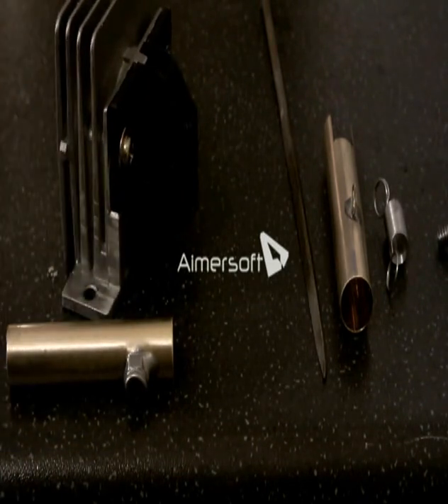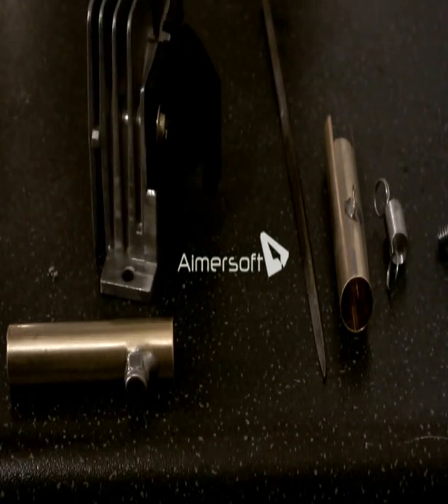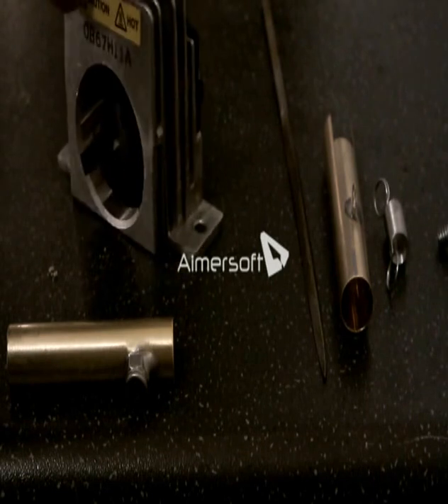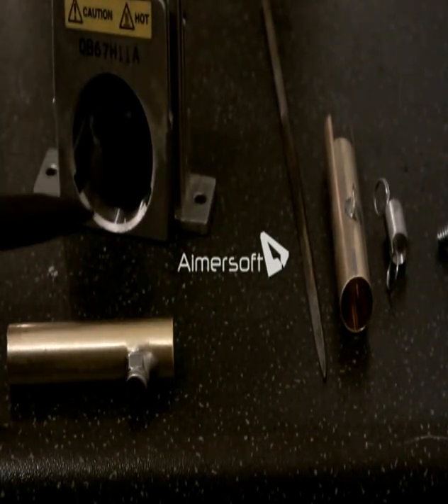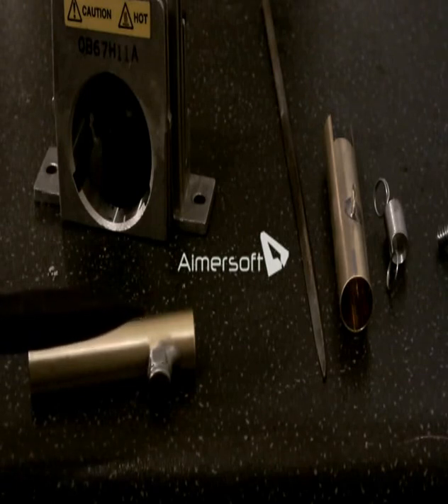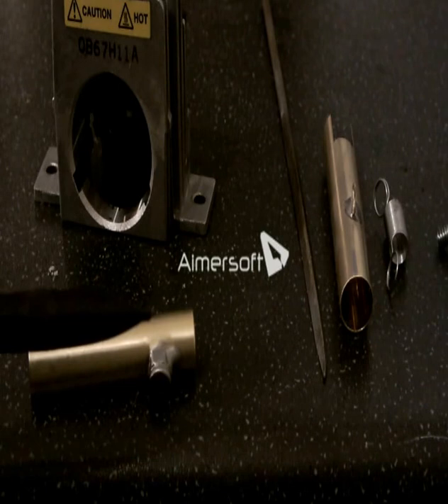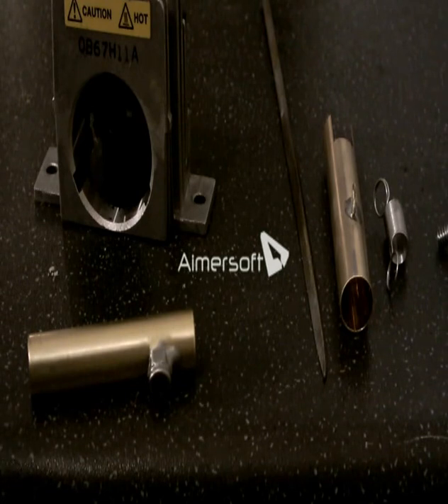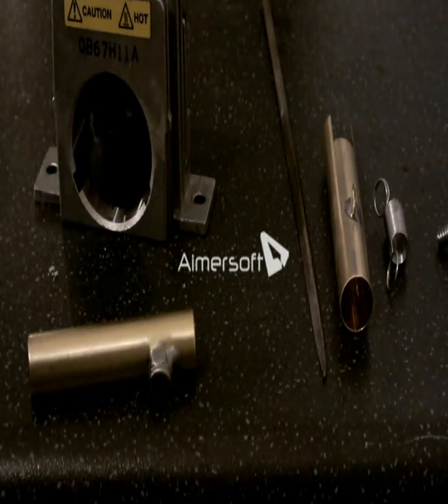Home Made Epson Dot Matrix Printer Conversion -The Cutter/Plotter Head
I saw a short video of an old Epson dot matrix printer  that had been converted into a simple vinyl cutter. I liked the simplicity and the approach of the whole idea. I wondered if i could do the same, and maybe add a few of my own idea's along the way and the project soon ended up being a vinyl cutter with a simple removable head that could be changed into a plotter without having to realign things.

Having played with a CNC milling machine to engrave and mill printed circuit boards, i had already gone down the learning curve of which software and which hardware to use, and how to set things up.

On the site i explain in detail how ive approached this project, how the bits were made, short cuts and problems.

I hope you find this project of interest, maybe interesting enough to join the forum and contribute your own idea's and questions.